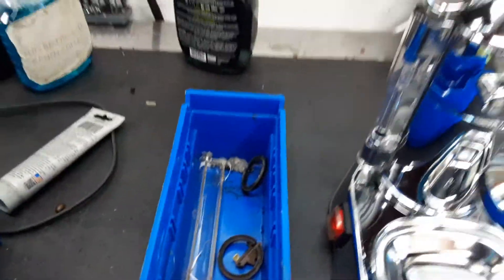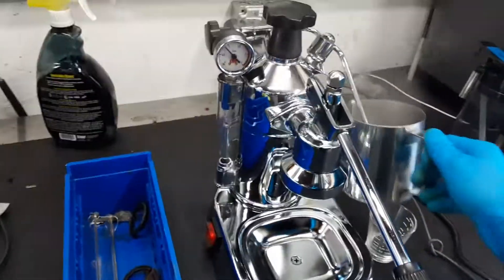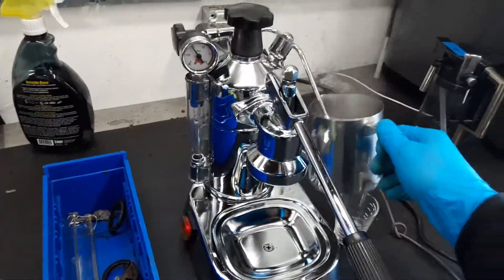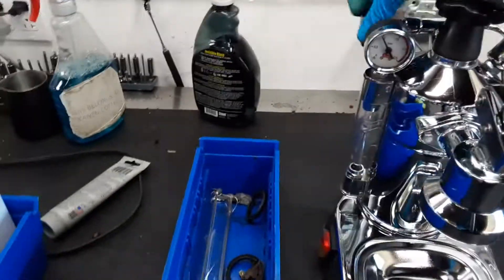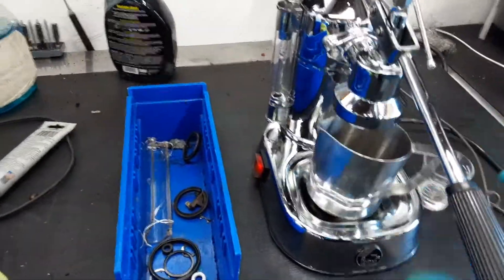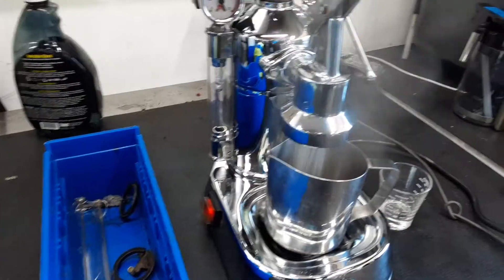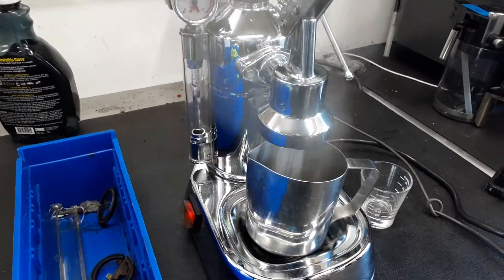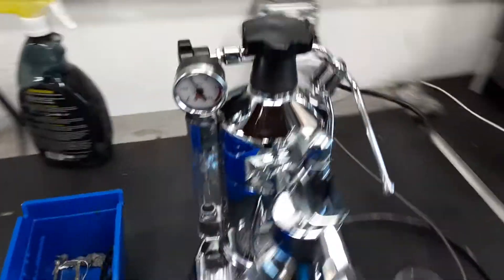tune-up and fuze - la pavoni - test 3919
Our favorite coffee machine cleaner is Joe Glo

Cleaning your coffee machine on a regular basis is one of the best ways to keep it out of the shop.

The best descaler is Dezcal.

The Rancilio Silvia M is our favorite all-around espresso machine: